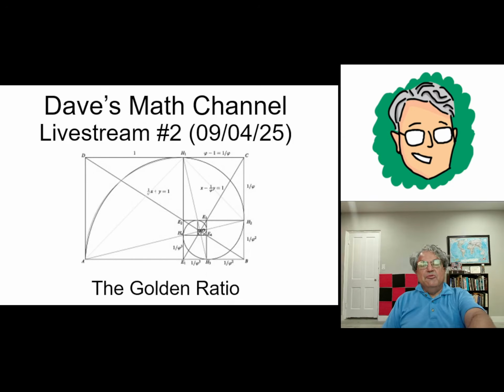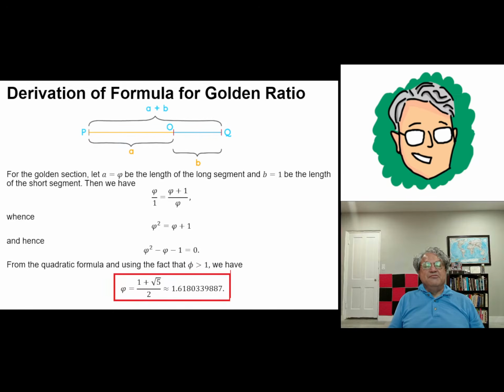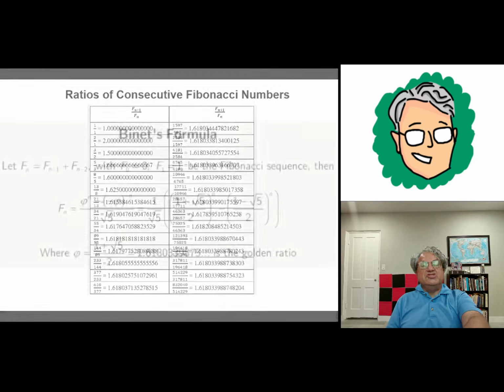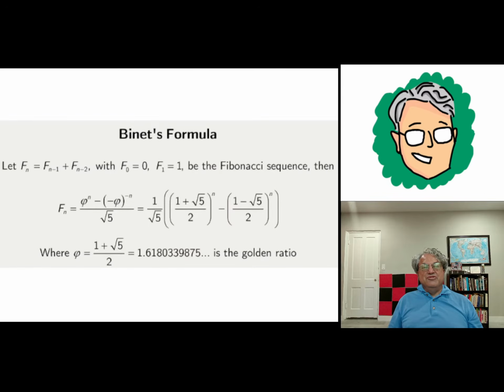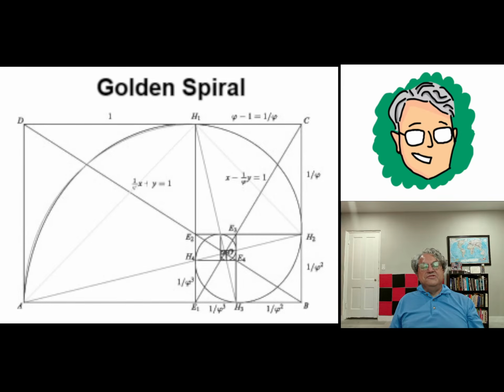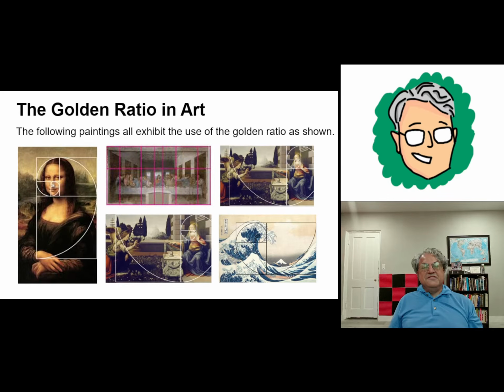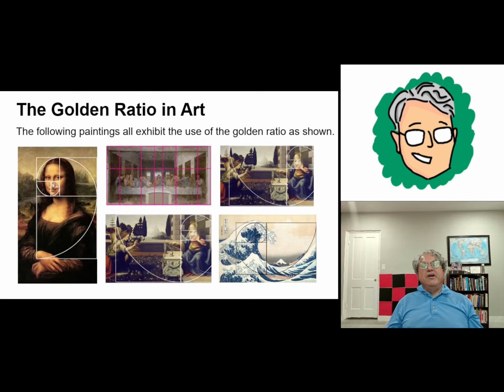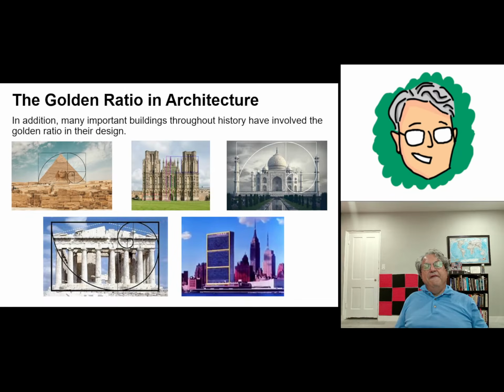The Golden Ratio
In this second livestream, I define and discuss the golden ratio, one of the most important mathematical constants.